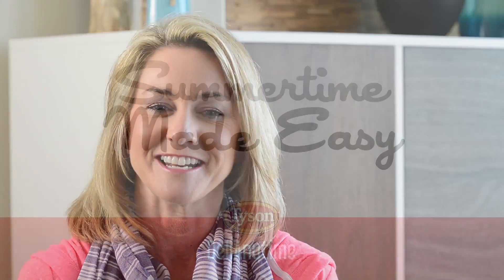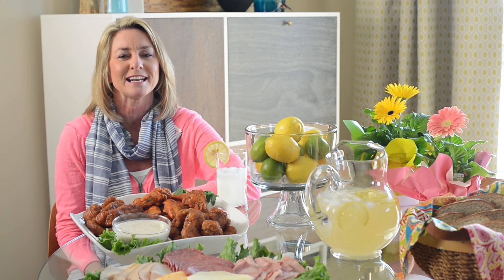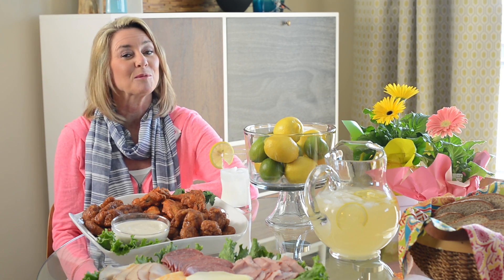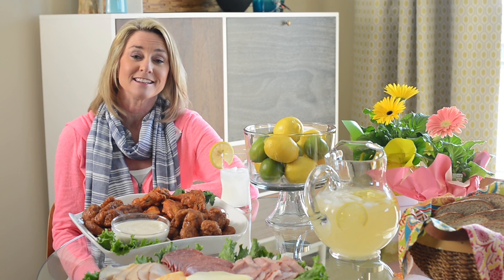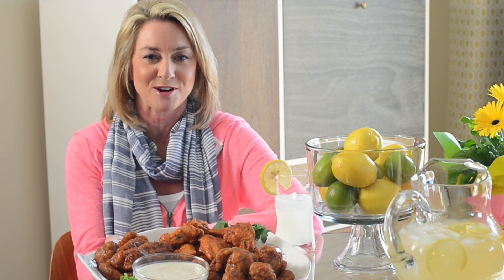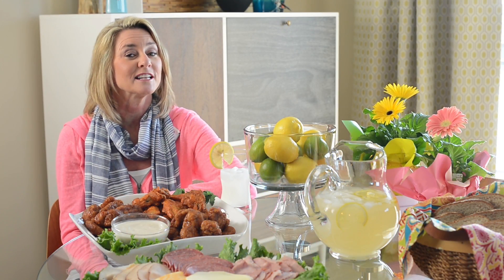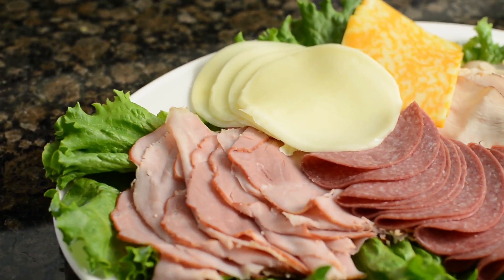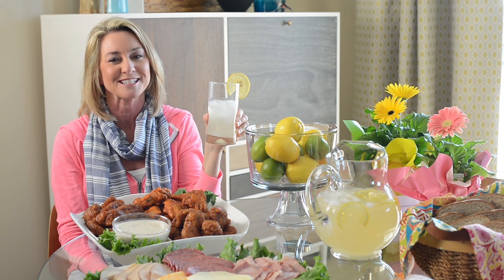"Summertime Made Easy" for Tyson DeliAnytime.com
DeliAnytime is here to help make summertime meals easy. By using your grocer's deli, you'll save yourself time without sacrificing taste at your summer gatherings!